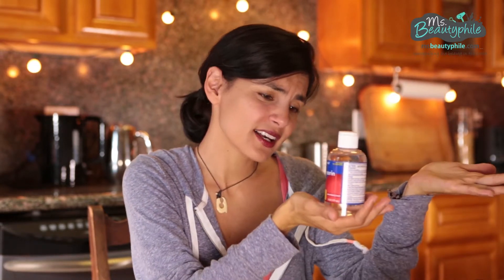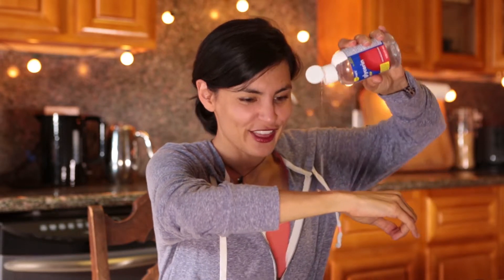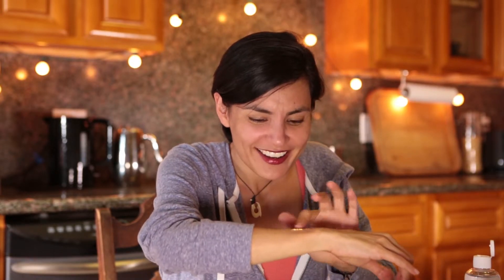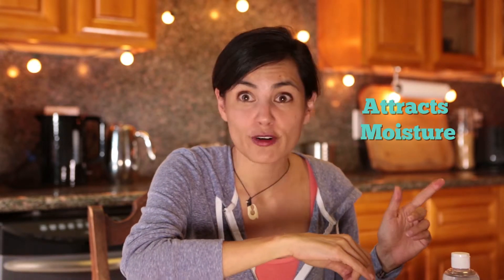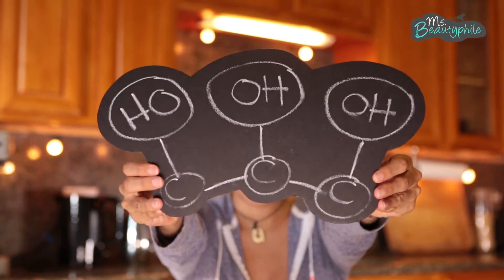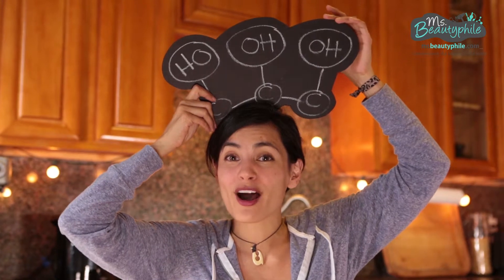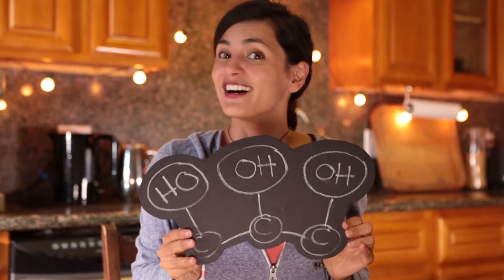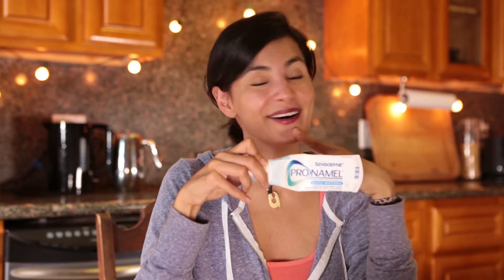WhatTheHeck Glycerin FN2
What The Heck Is This Ingredient?  GLYCERIN.

This ingredient can be found EVERYWHERE. In the beauty aisle you'll find it in shampoos, conditioners, and body lotions. But did you know, it's also in toothpaste, is used to make dynamite, and is even your SeXy TiMe? Find out more about the ingredient you THOUGHT you knew in today's post!

Spread the love! If you LIKE this article, SHARE it with others!